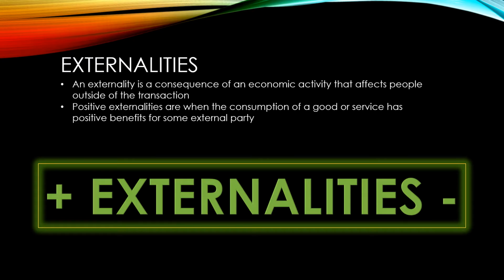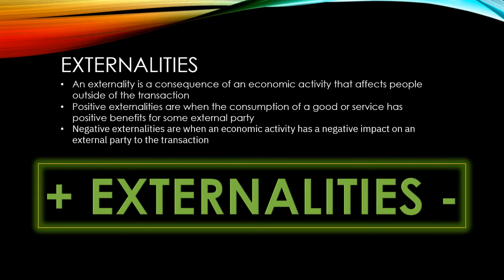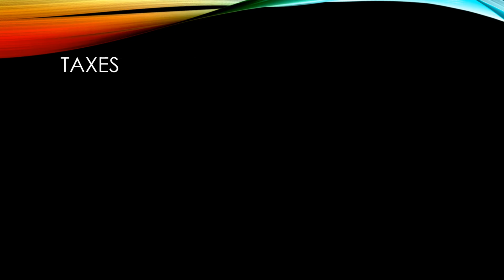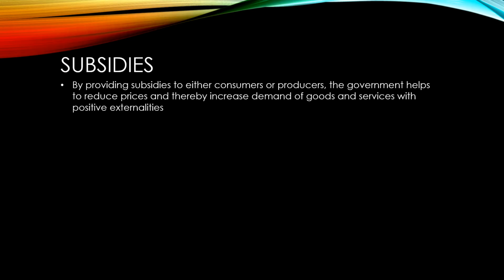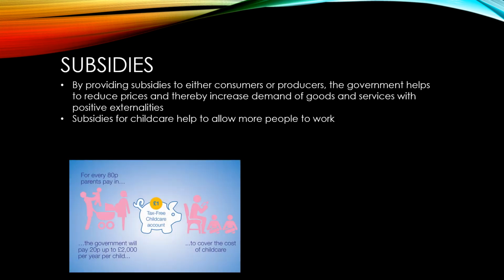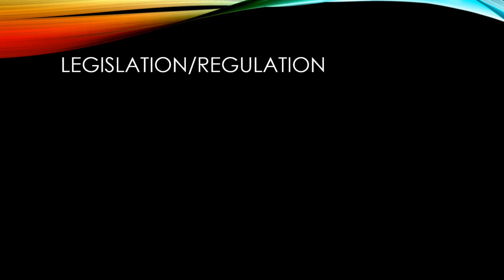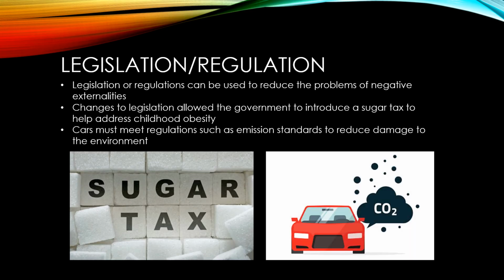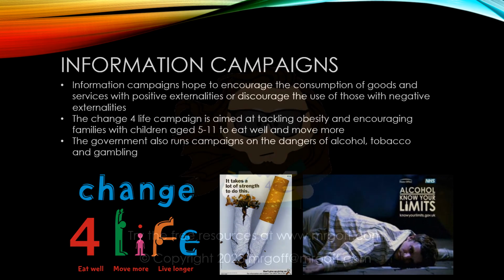GCSE Economics: Positive and negative externalities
A GCSE Economics video in a series based on Unit 2 of the OCR specification presented by Mr Goff from MrGoff.com. This video focuses on positive and negative externalities.